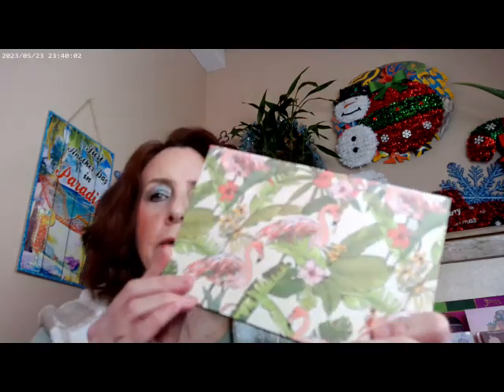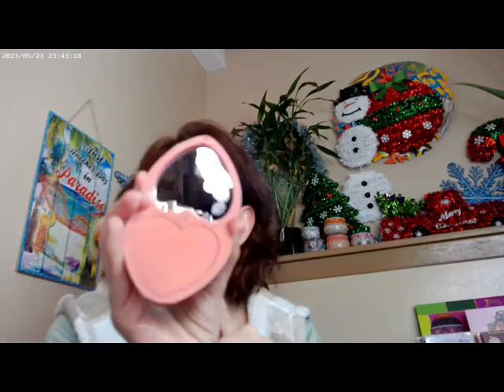The Balm Video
Salt New York Sneaky Balm Shade 13, Colourpop Lets Dance Blush,Fantasy Cosmetica The Bard Palette,  Huda Glowish Powder Fair, Hard Candy Glow Setting Spray, Jones Road Miracle Balm Natural, Miracle Balm Jones Road Miami Beach and Magic Hour, Hard Candy My Type Lip Balm, LYS Concealer LN3